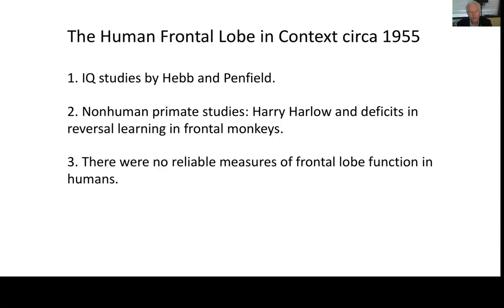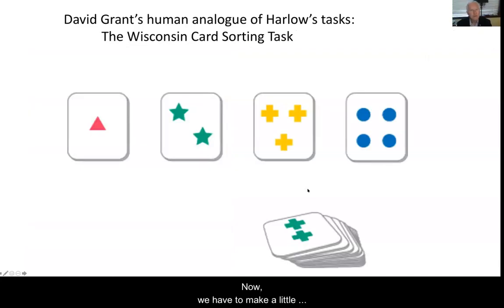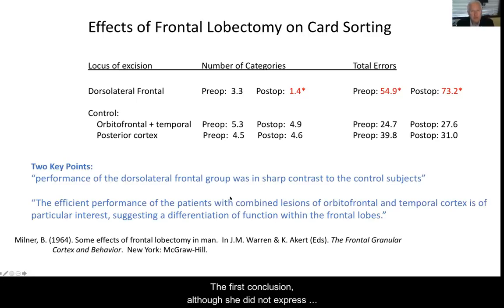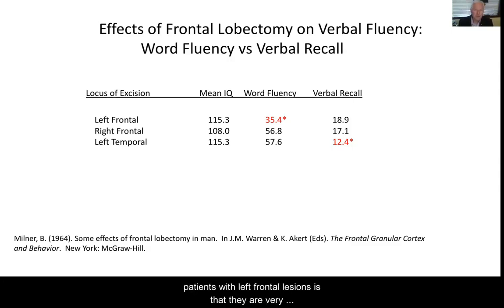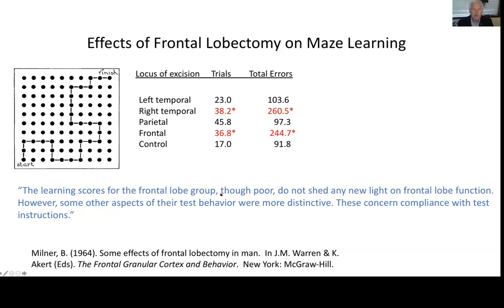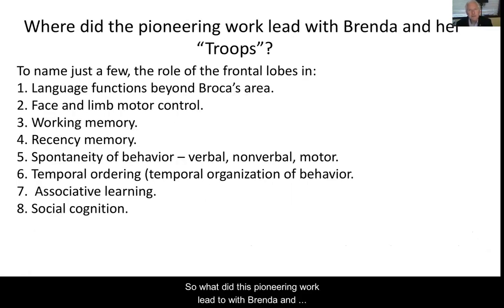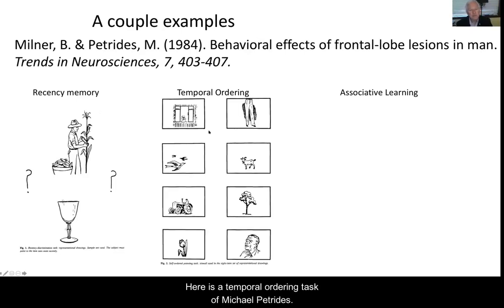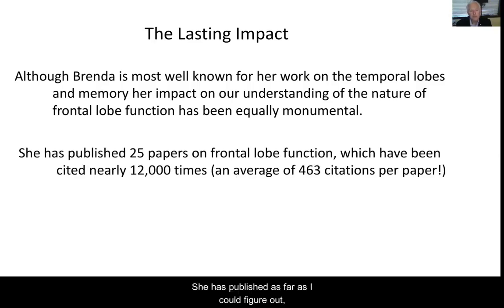Brenda Milner: Pioneer of the Frontal Lobes.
At the Cognitive Neuroscience Society's 2021 annual meeting (March 13-16, 2021), researchers honored Brenda Milner in a series of talks.

Here, Bryan Kolb of the University of Lethbridge gives the talk "Brenda Milner: Pioneer of the Frontal Lobes."